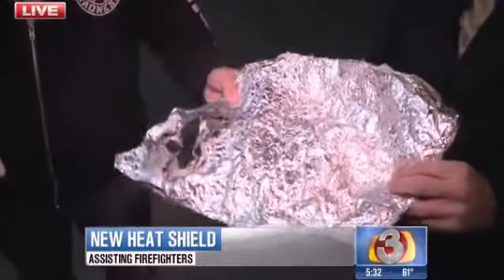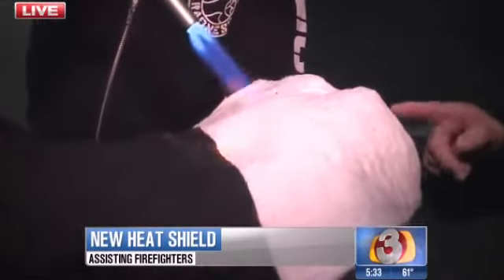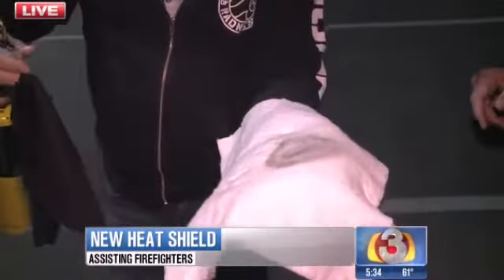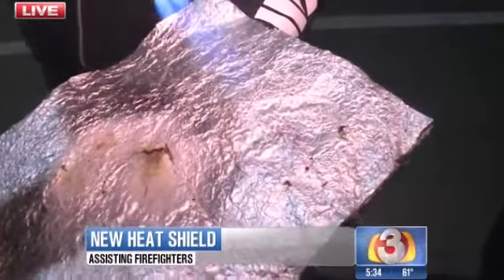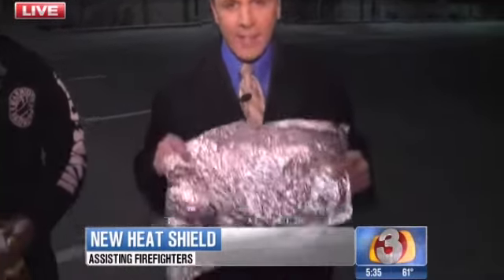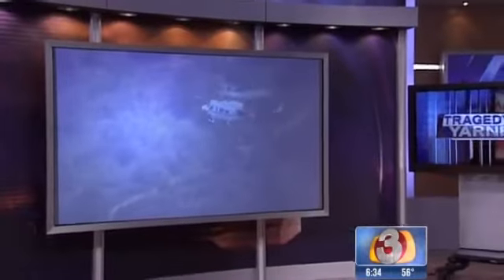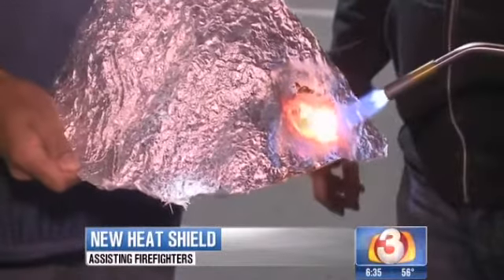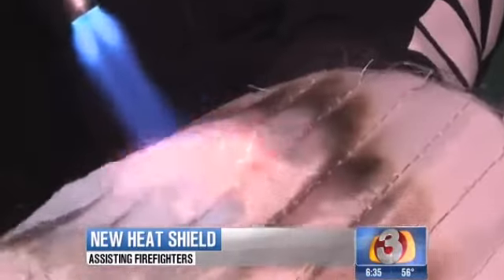Phoenix Channel 3